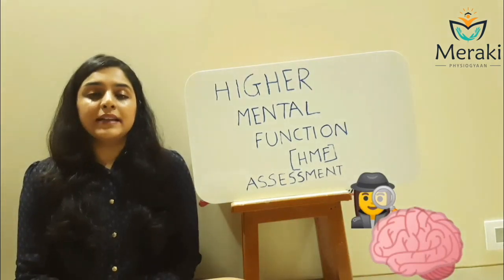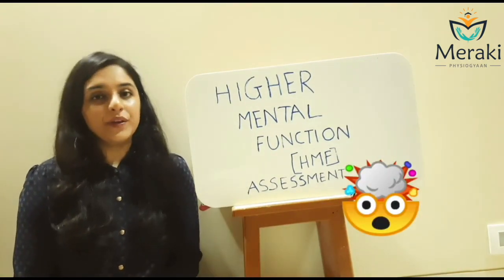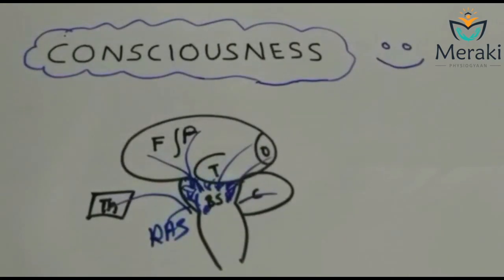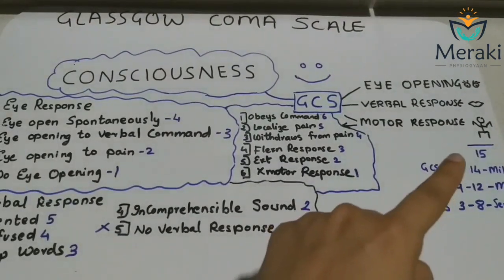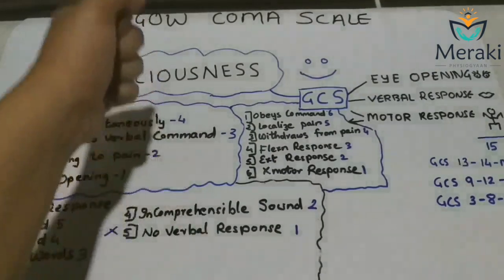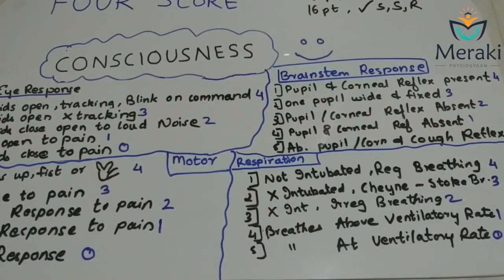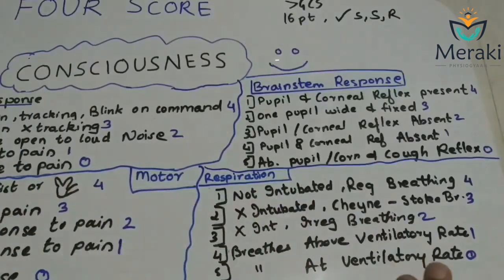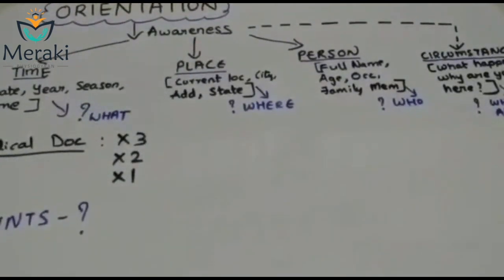Assesment of Higher Mental Function (Part1)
TOPIC: Assesment  of Higher Mental Function ( Part 1)

SERIES: Neurological Assessment🧠

PHYSIOGYAAN by Team Meraki😇
has come up with its third video  from the series of  'NEUROLOGICAL ASSESSMENT.'
on  assesment if higher mental function which is the first part of any neurological  examination. ☝🏼

HMF gives you the status of patient and helps you plan your further approach of assessment   and diagnosis and ultimately  plan your treatment  accordingly ✅☺️

This video highlights bried about two components  of HMF 1)consciousness 2) Orientation.🙇🏻‍♂️

Useful for : Physiotherapy students and practitioners.